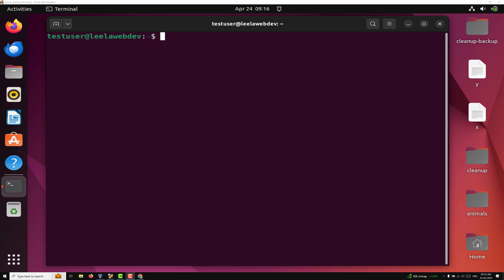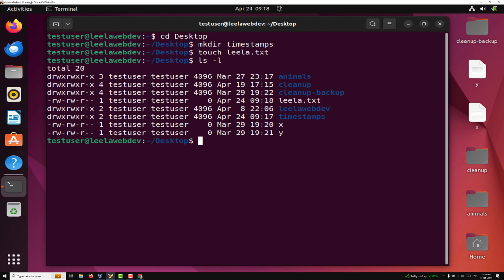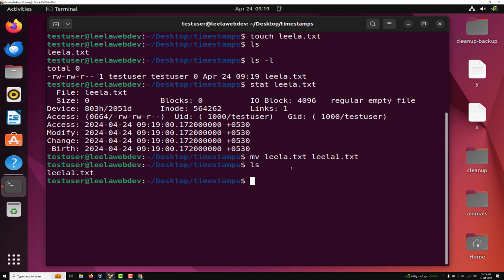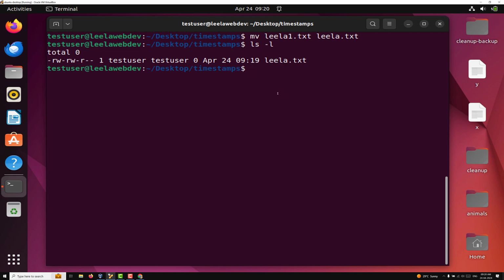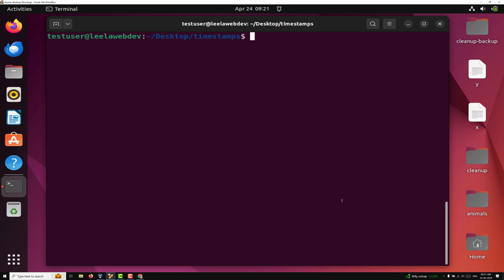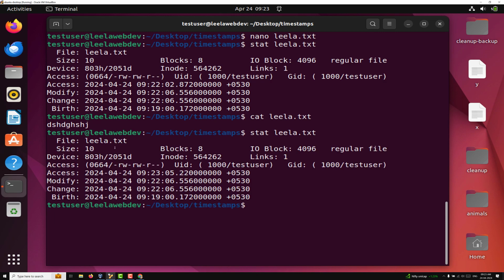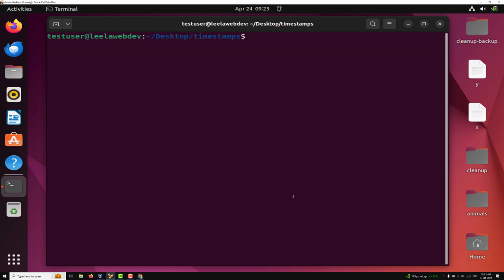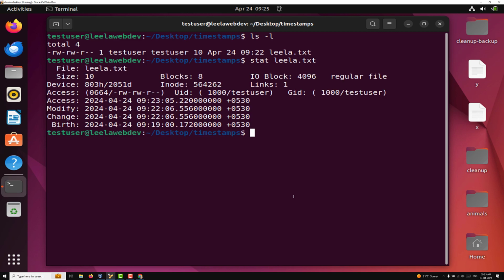25. Linux File Timestamps Explained: Modification, Access, and Change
In this video we will see Linux File Timestamps Explained: Modification, Access, and Change